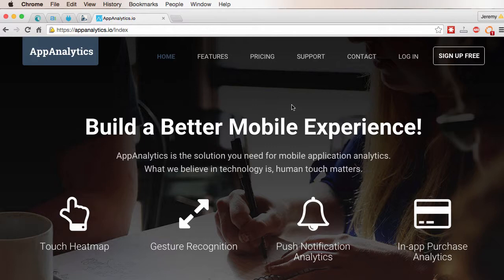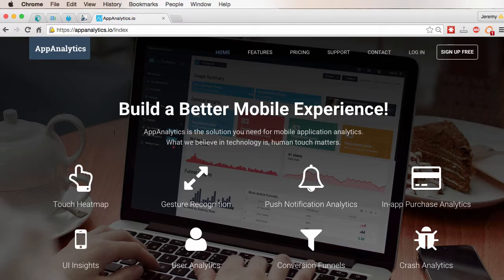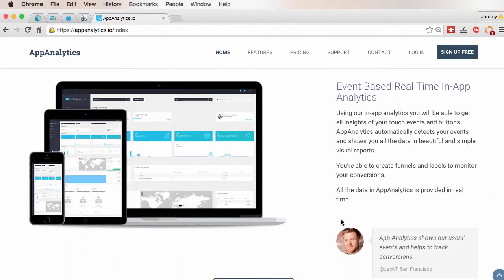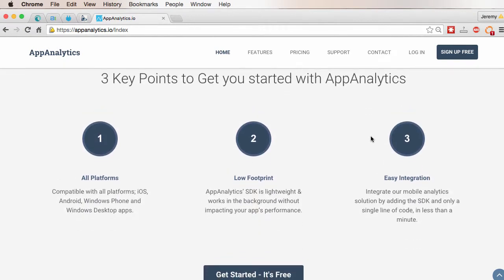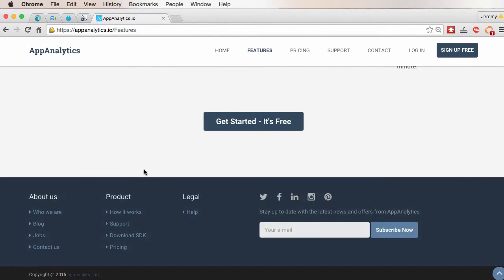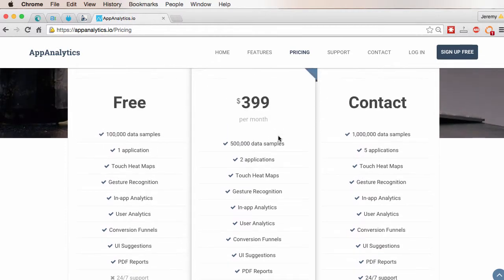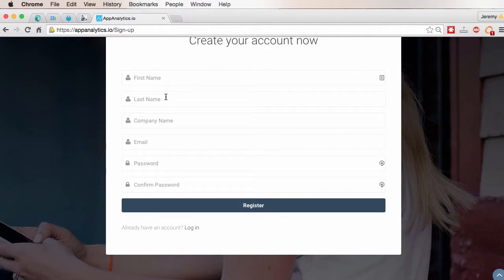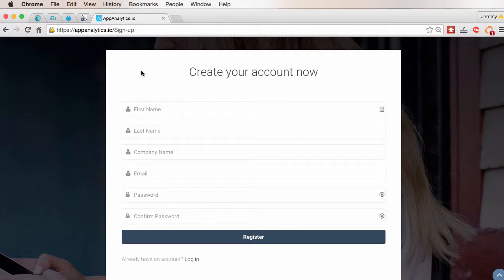5 Mistakes App Analytics Is Making That Are Hurting Revenue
In this video we take a look at App Analytics, a company that gives insights and user behavior to companies with mobile apps. We'll walk through several mistakes they're making which they can change fairly quickly to see a nice boost in revenue without much effort.

Watch the video and then take a look at your own website to see if you're making these same mistakes.